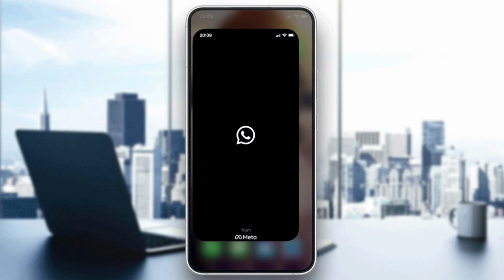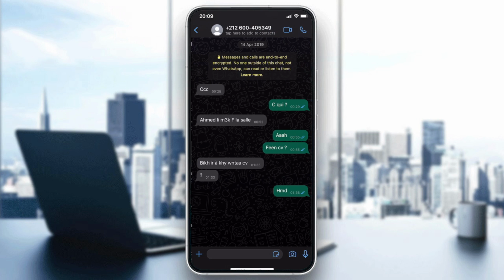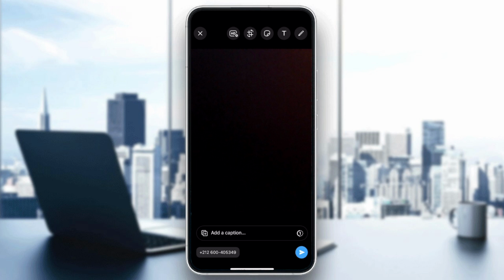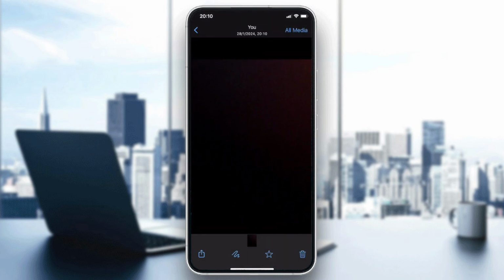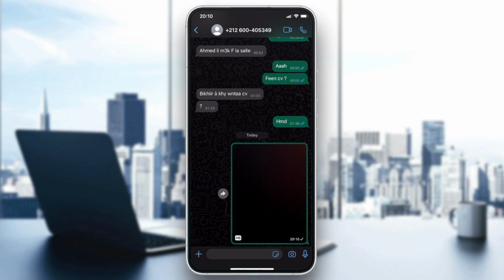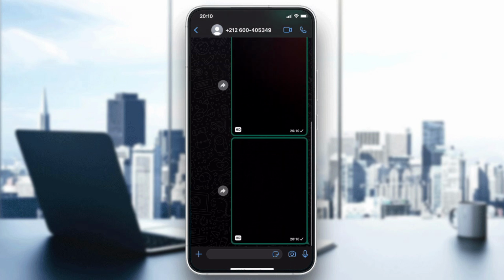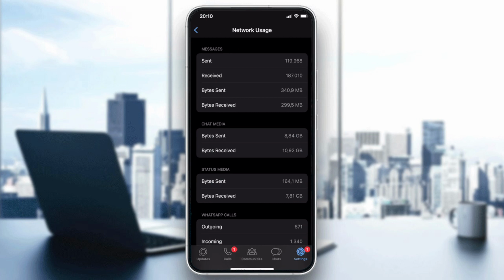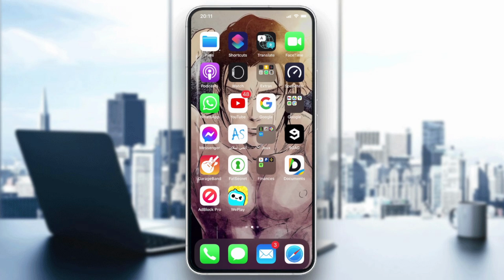How to send Images on Whatsapp without Loosing Quality in 2026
Discover the trick to sending images on WhatsApp without compromising quality in 2024. Our quick guide unveils simple yet effective methods to preserve the original clarity and detail of your photos, ensuring they reach your friends and family just as you intended. Say goodbye to pixelated pictures and embrace high-quality sharing today.